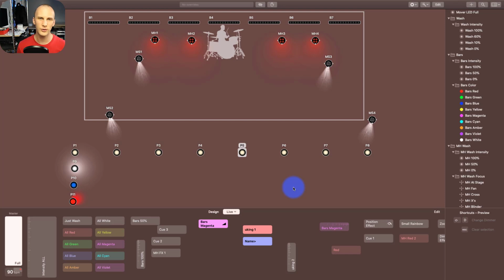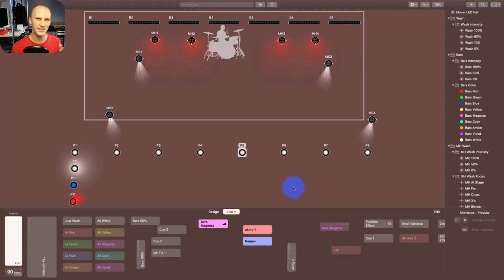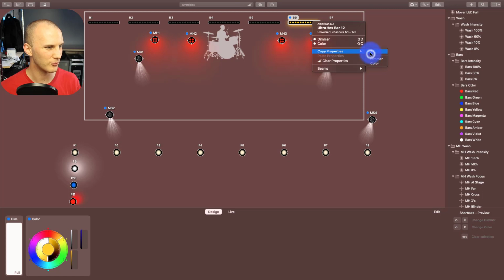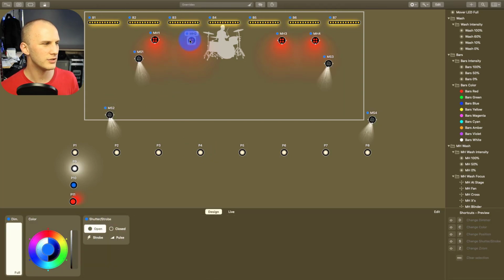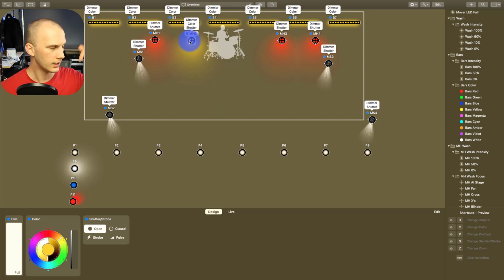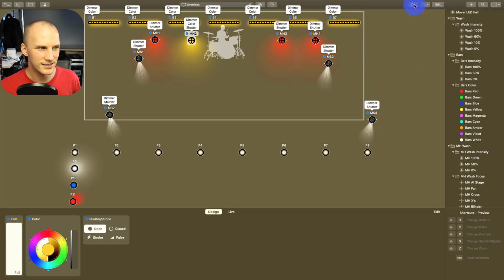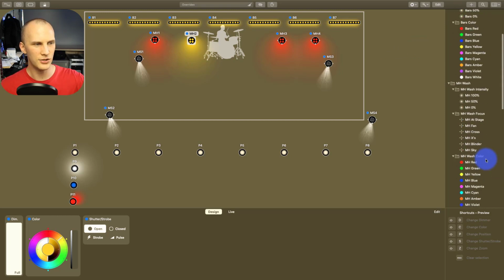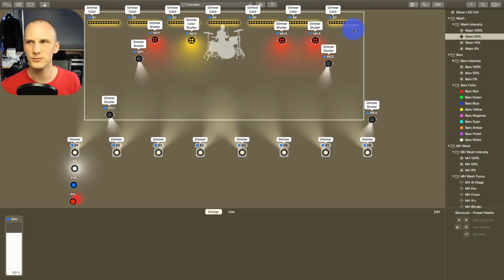My Top Shortcuts and Programming Tips for LightKey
LightKey is one of my favorite "intermediate-level" lighting consoles, and a lot of that is due to the powerful programming shortcuts you can use.  See my favorites here!

0:00-Introduction
0:39-What is LightKey
1:48-Shortcuts
6:42-Closing